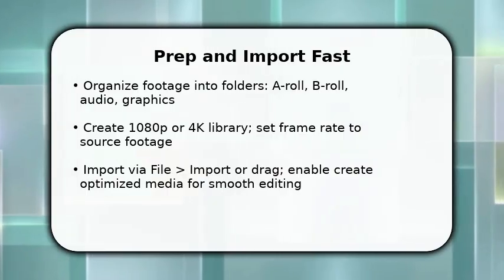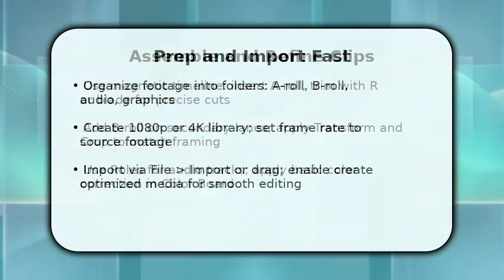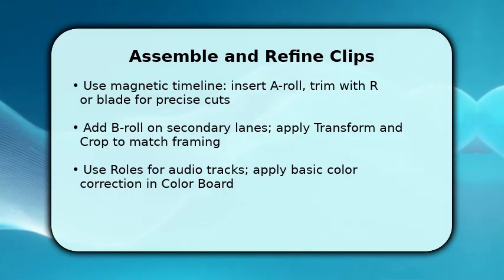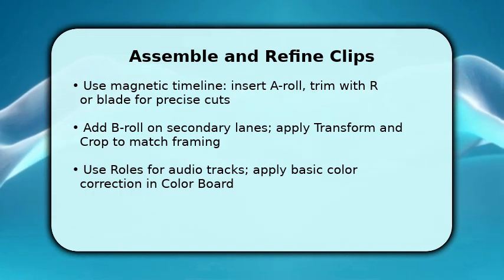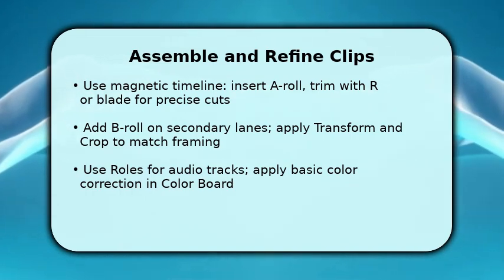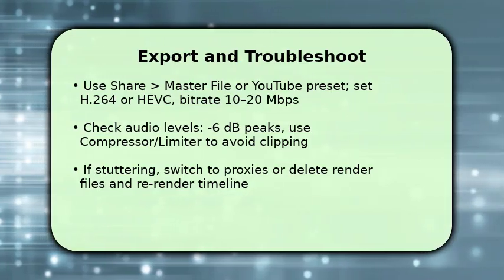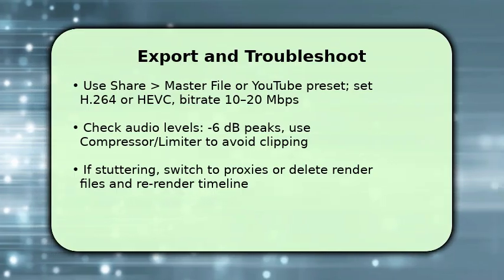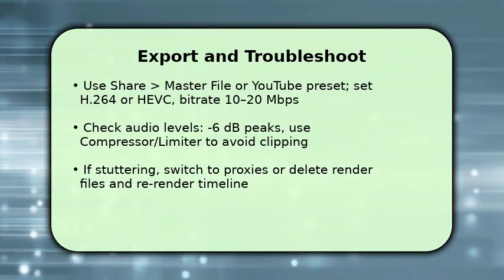How to Use Final Cut Pro to Edit Youtube Videos (easy Method)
Learn the straightforward process of using Final Cut Pro to edit YouTube videos with our step-bythy guide. Discover how this professional editing software can enhance your video's quality and engagement, making it stand out in a crowded online space.

Final Cut Pro, editing YouTube videos, video production tutorial, YouTube SEO,